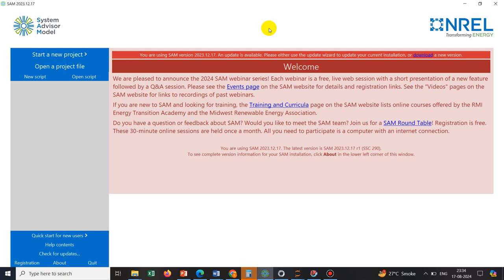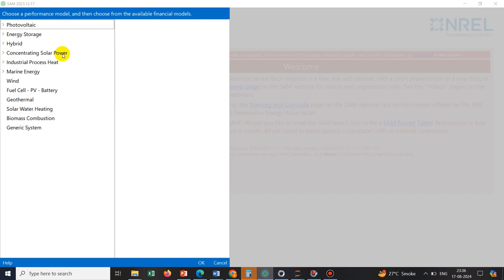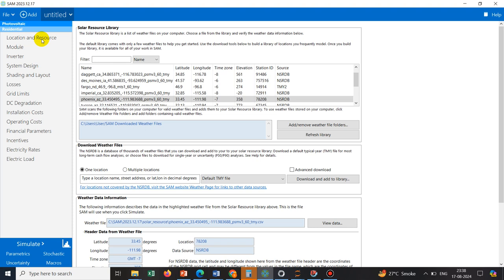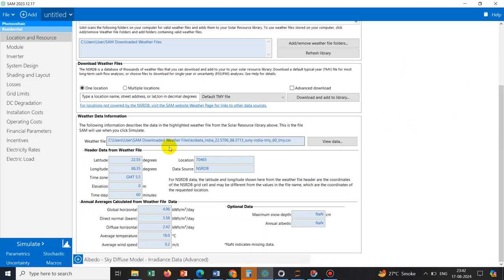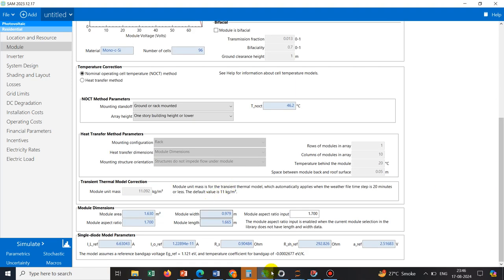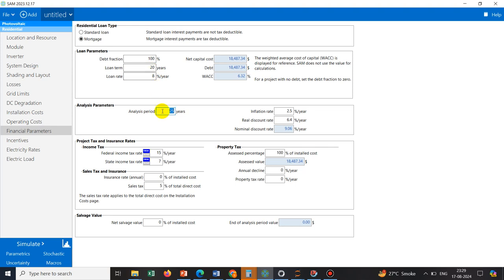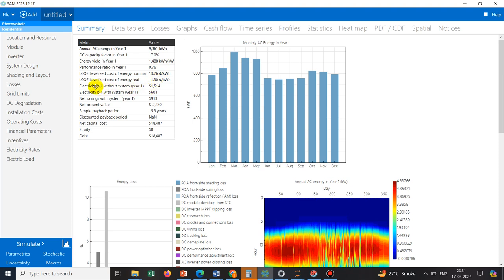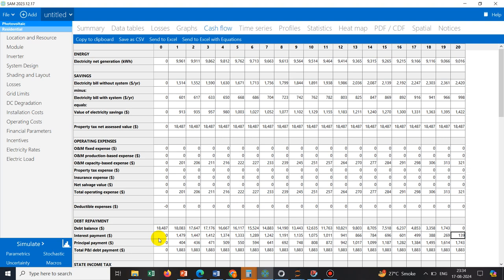Modeling Detailed Solar Plant PVWatts in SAM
The learnings from the video,
1. How to model solar plant in SAM
2. How to estimate power output from a definite solar panel
3. How to choose location, panels, inverters
4. How to  calculate financial information related to plant installation